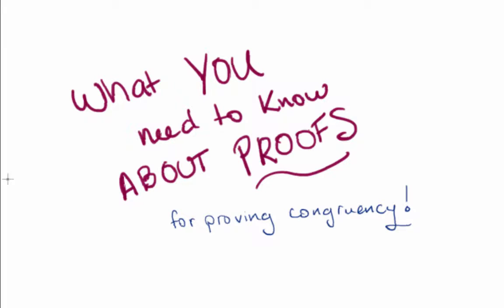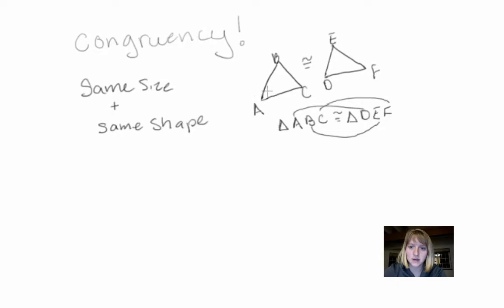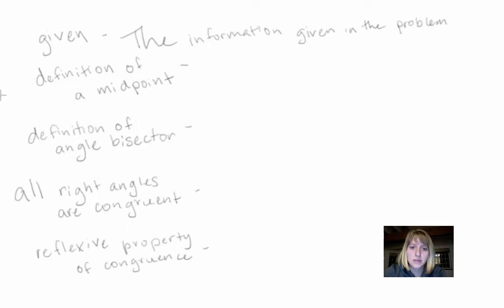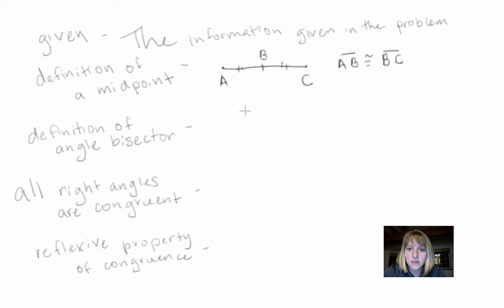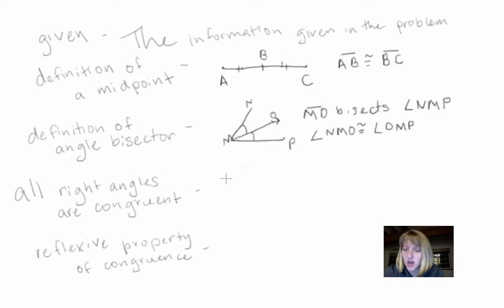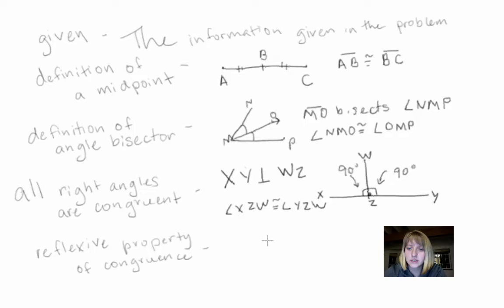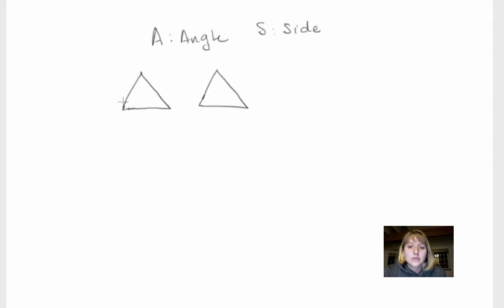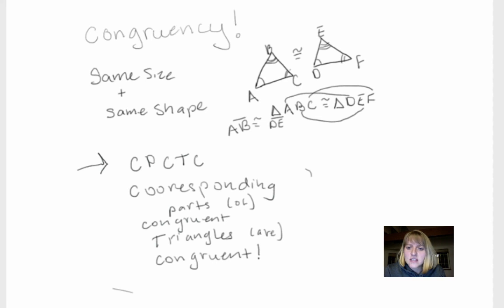Proofs for Triangle Congruency